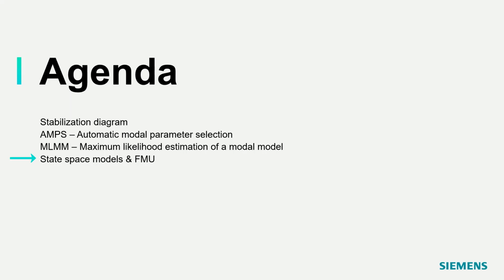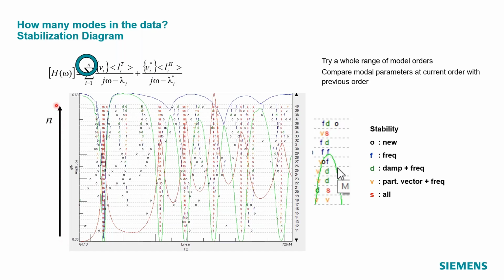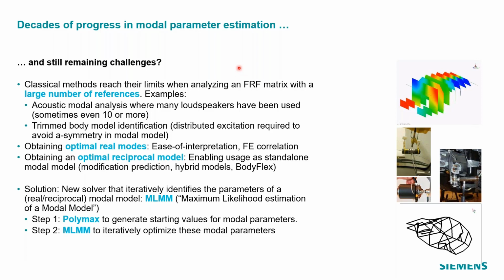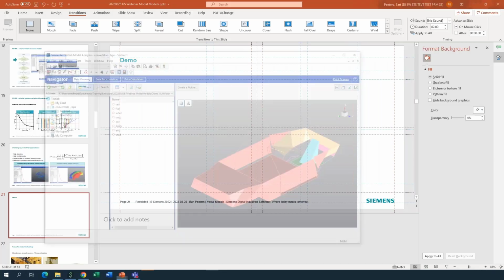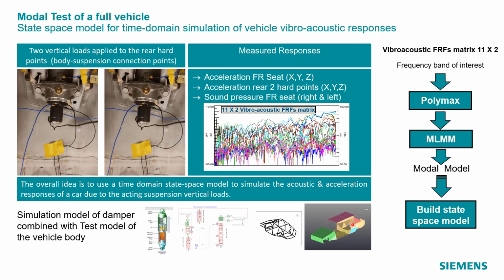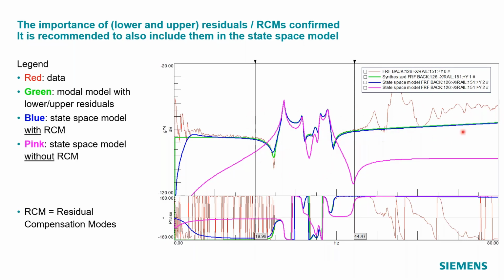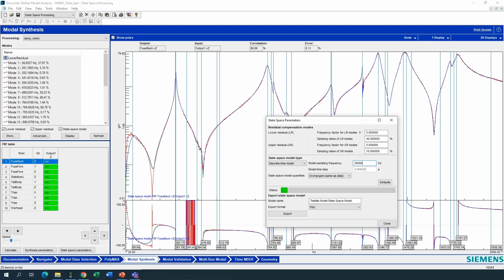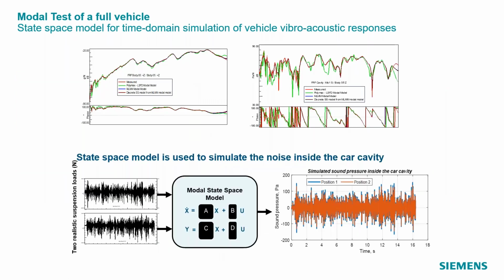Modal Models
Overview of several key features of modal curvefitting in Simcenter Testlab: Polymax modal curvefitter, automated modal selection, MLMM, and state space models (FMU and Matlab).